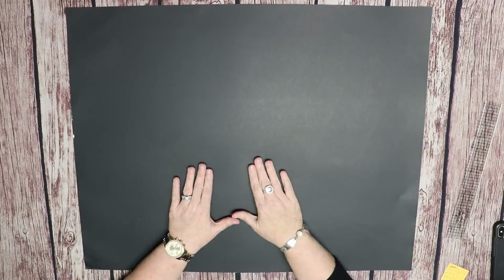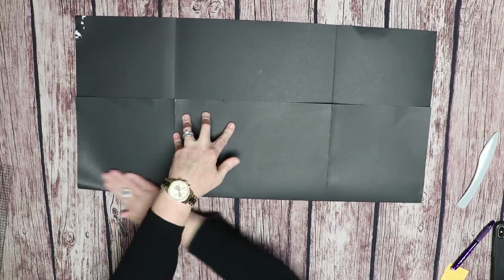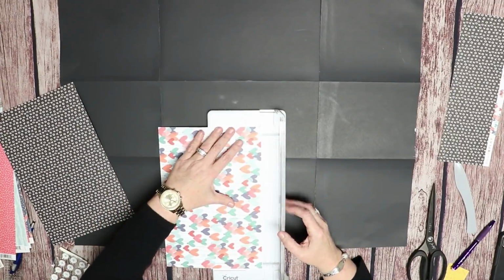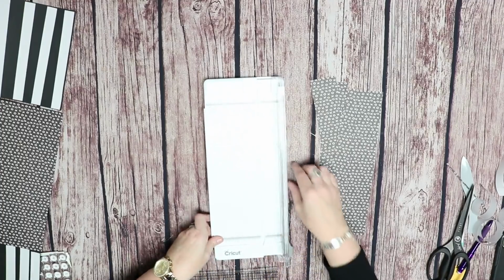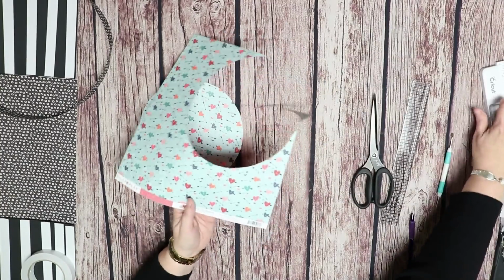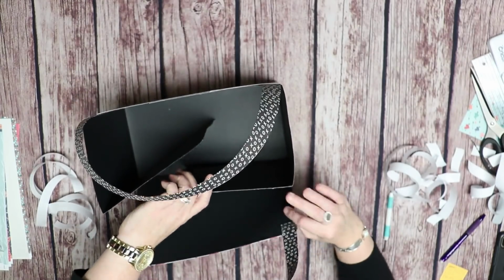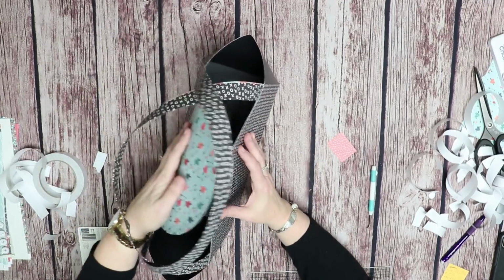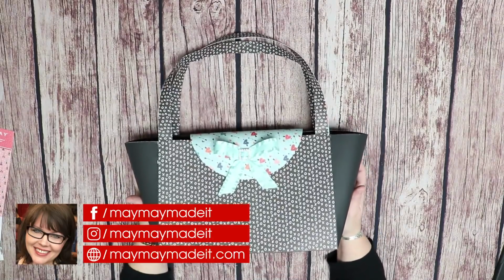Poster Board Paper Purse!!!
In this video I make a huge paper purse made out of poster board! The idea was sent to me by Shirley Murray and I fell in love with it! This purse is so stinking cute and I enjoyed the challenge!

*Here is the playlist to all of my paper purse videos